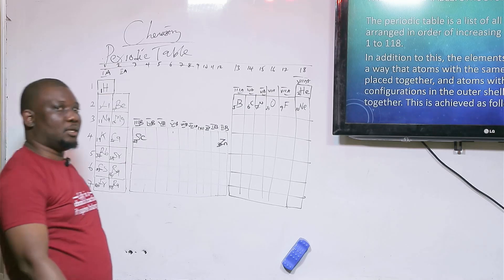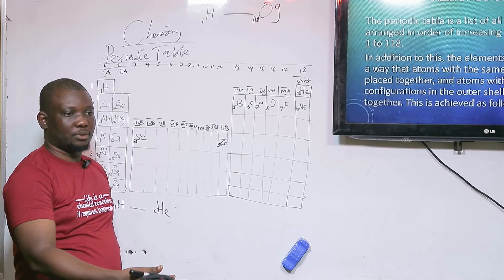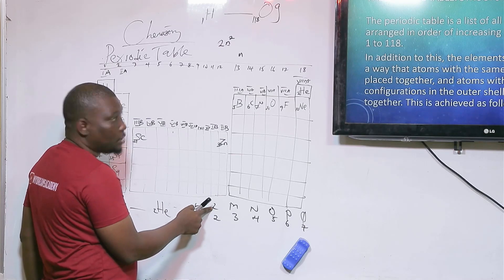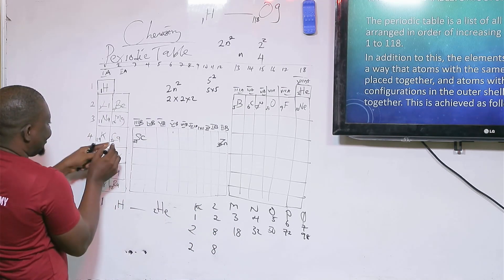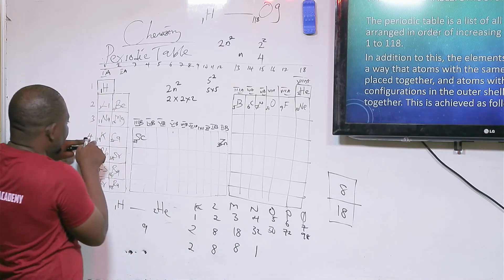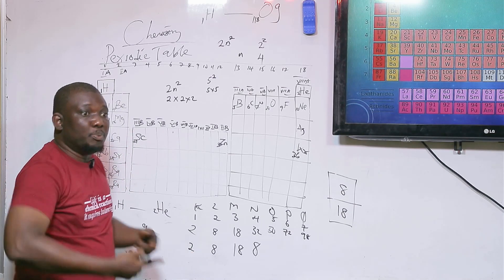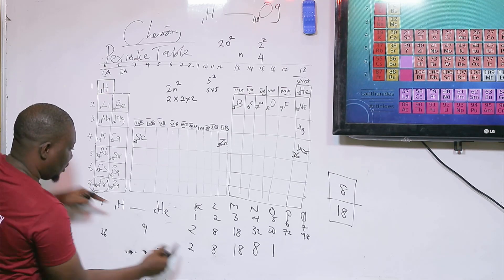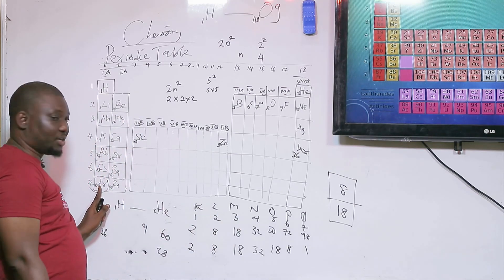Periodic Table Part 3 - Sir P ||MYDREAMSACADEMY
Join us as we explore the periodic table with Sir P